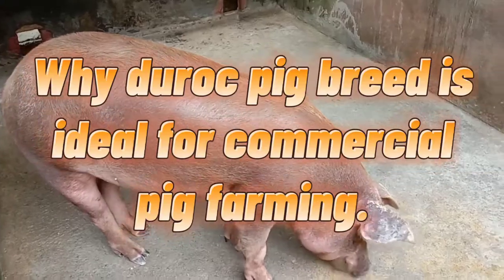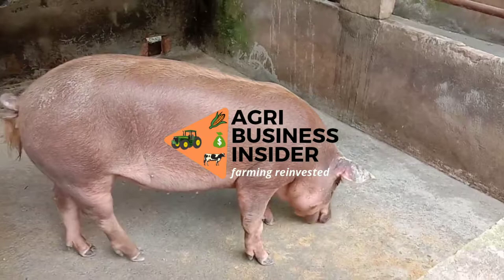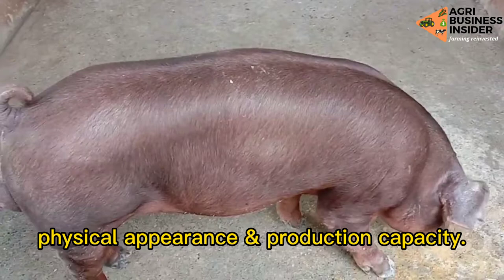Why DUROC PIG BREED is ideal for commercial Pig farming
This video will break down all the facts, and characteristics of Duroc pig breed on physical appearance and production capacity.

For more
✅FARMING COURSES📚
✅FARMING TIPS 💡
✅AGRIBUSINESS IDEAS 💰

📲 Come say hi... on What's App

Notes
It's colour ranging from a light, almost yellow, to a very dark red.
The ears are hanging and do not stand erect.
The head is small in relation to body size, wide between the eyes, slightly concave forehead, short and tapered muzzle, somewhat wide and raised muzzle.
The ears are medium-sized, fine, pointed, directed forward and upward with the tips bent downward.
The neck is short, deep and slightly arched.
it is highly prolific and an efficient utilizer of feed.
It averages 15 piglets per litter after fallowing.
Mature boar’s body weight is 400 kg on average while an mature sow’s weight is 350 kg on average.
it had an excellent carcass quality with tasteful meat.
it has an excellent mothering ability and finally Resistant to diseases and hot climates.